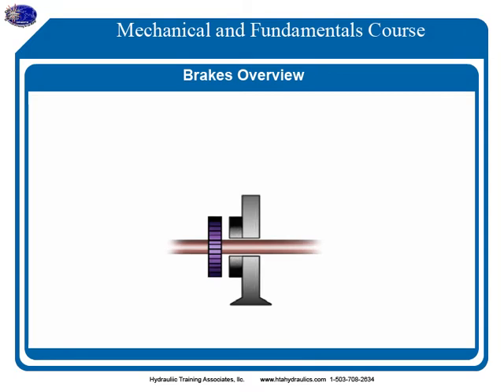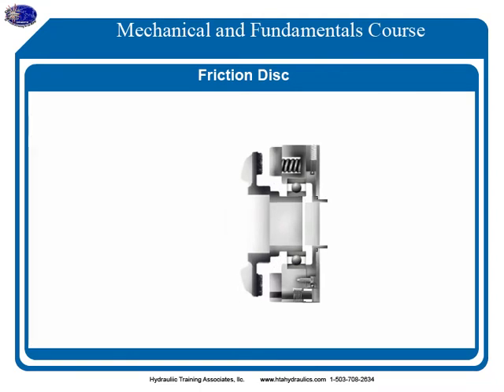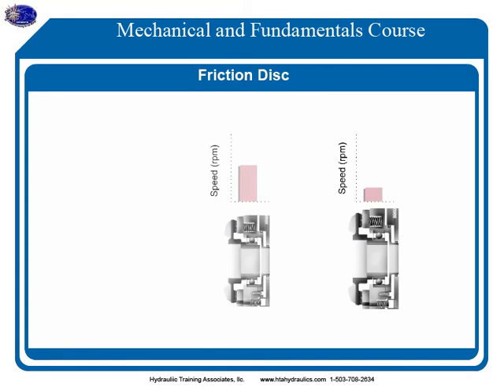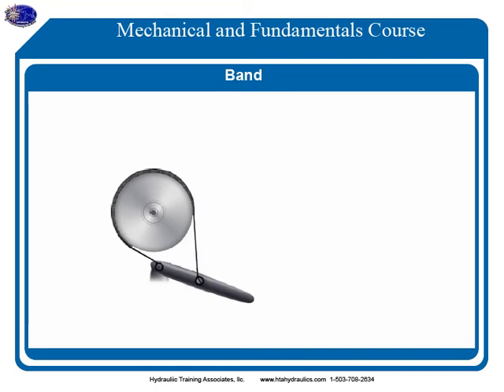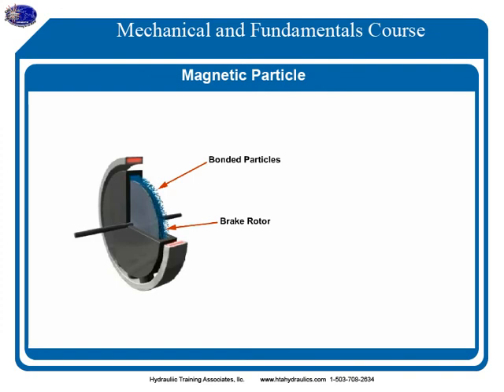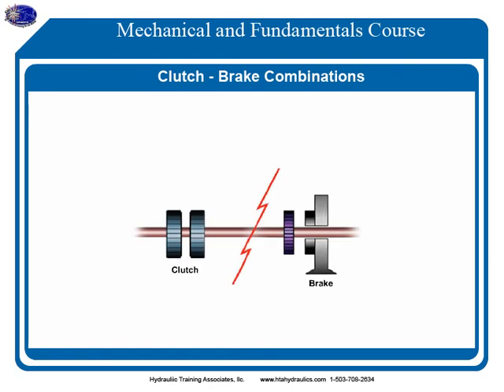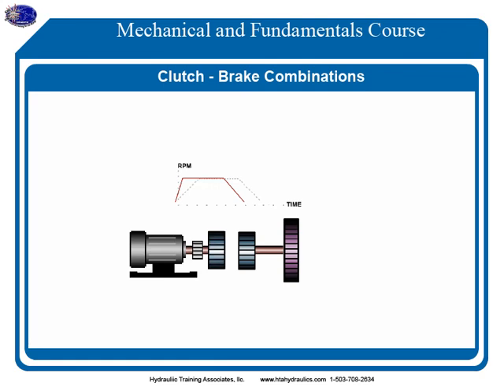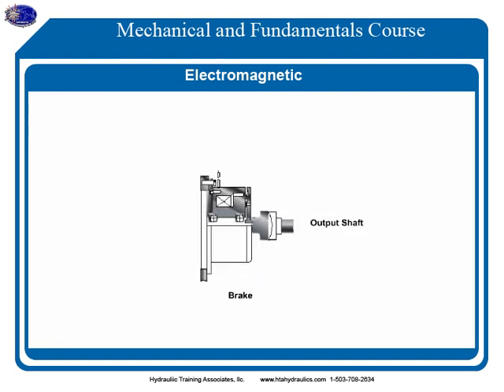Brakes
Although various types of brakes exist, their sole purpose is to stop rotating components. In this chapter you will learn more about the four types of brakes: friction disk, band, drum, and electromagnetic brakes. It is important to understand the differences and similarities between these brakes, their capabilities, and their proper application in a mechanical power transmission system.